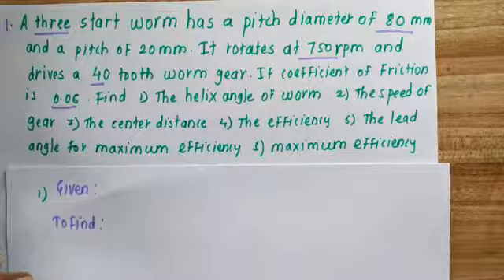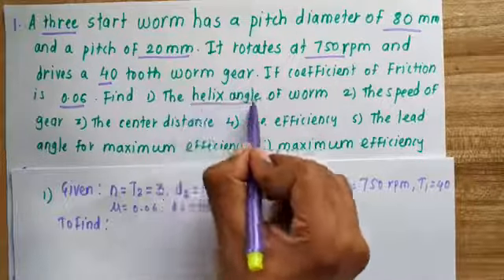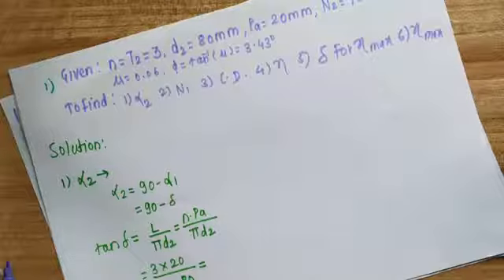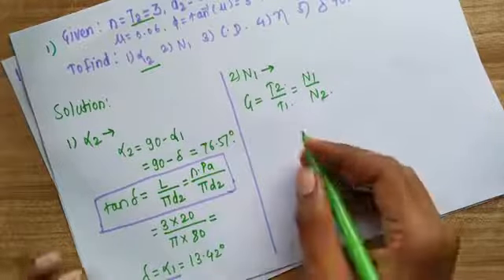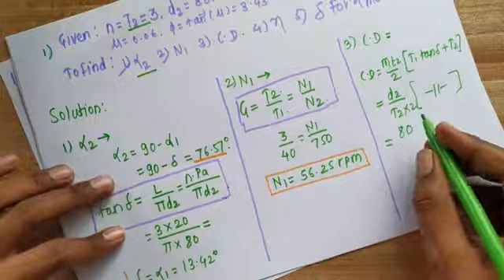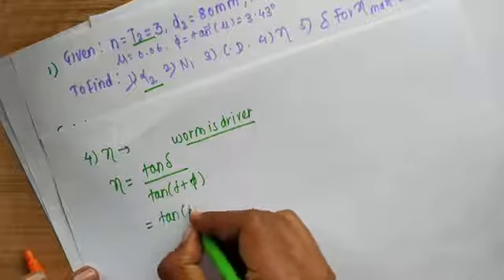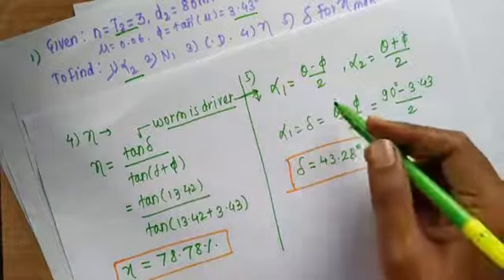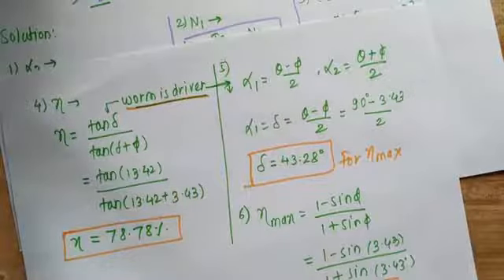Numerical on worm and worm gear explained by Prof.Fodase G.M.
Numerical on worm and worm gear is explained in this video .
This will help students to understand worm and worm gear terminology .